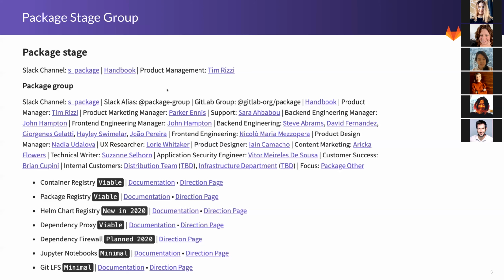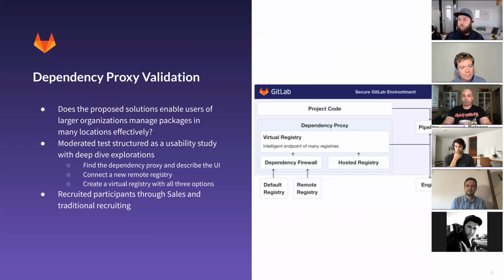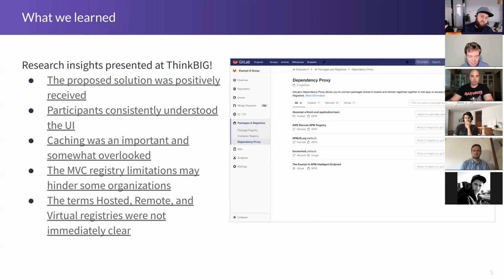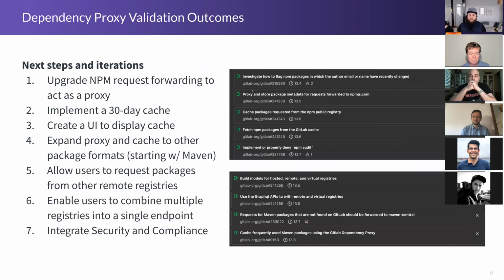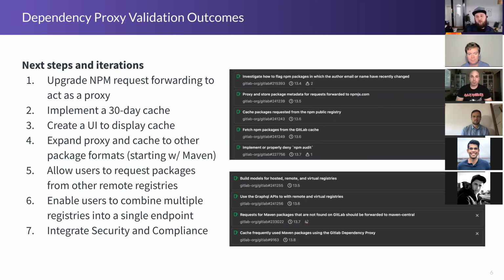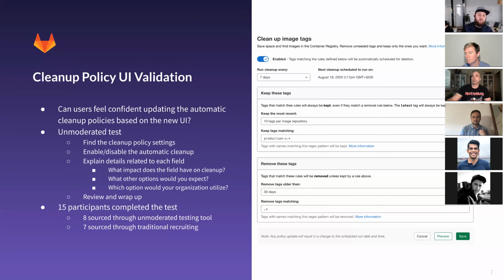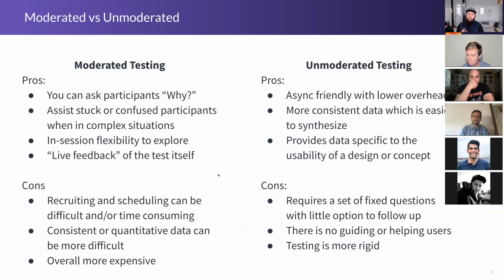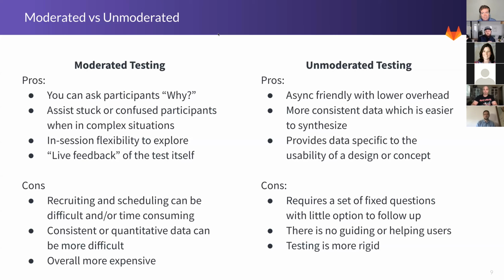UX Showcase: (Un)moderated solution validation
Iaian Camacho shares the results from moderated and unmoderated solution validation for Dependency Proxy and Cleanup Policy.